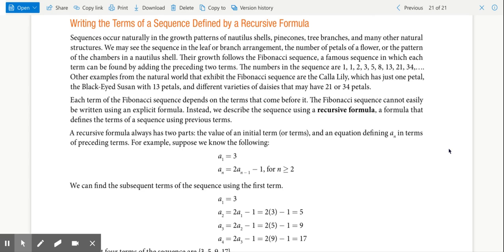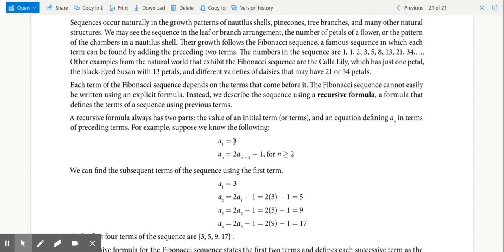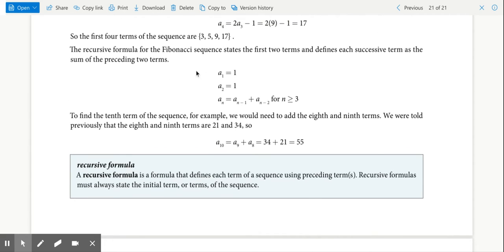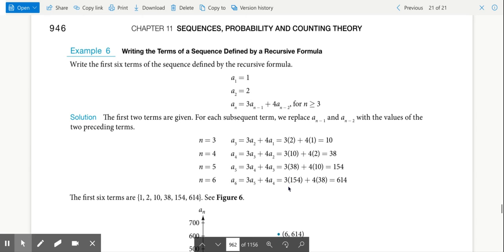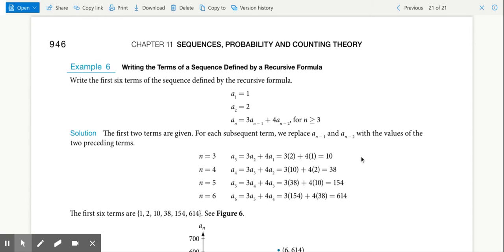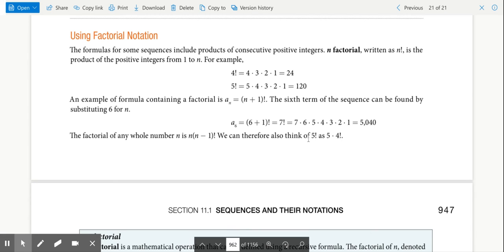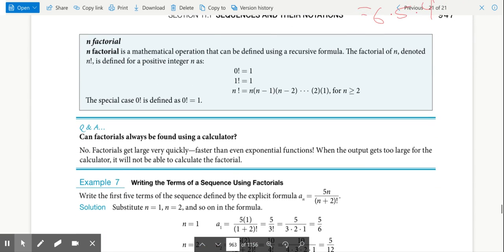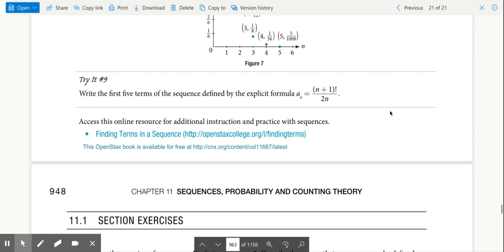11.1 part 2 Recursive formulas and factorials